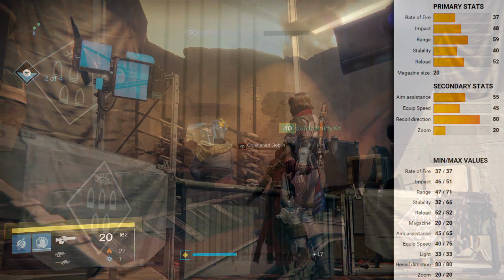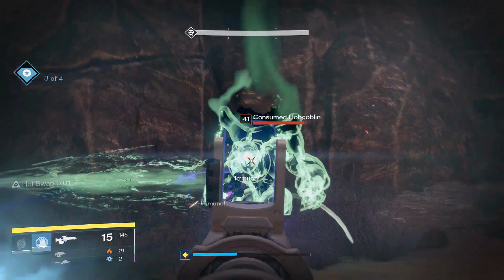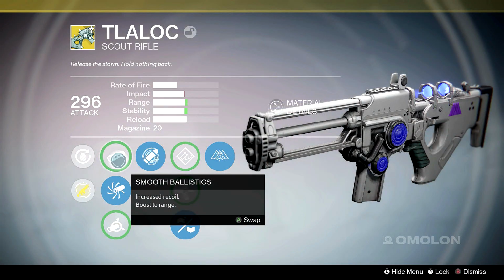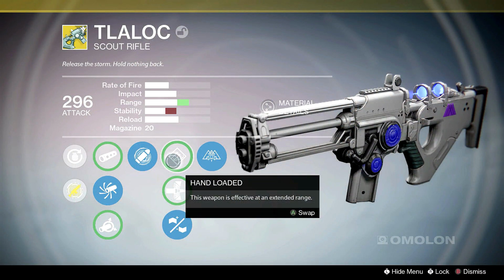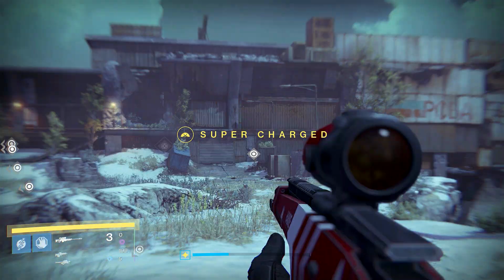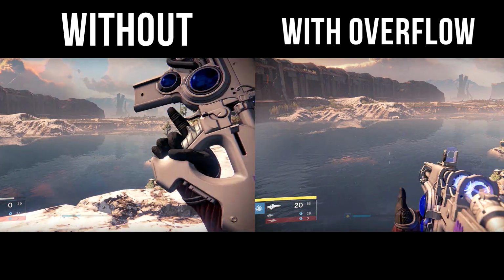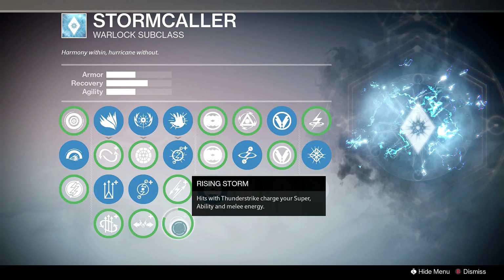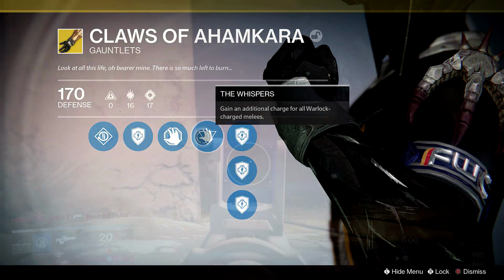Destiny Taken King: Tlaloc (Warlock) Exotic Review